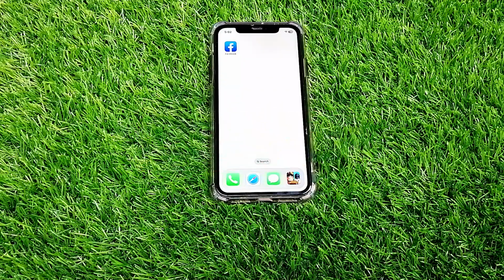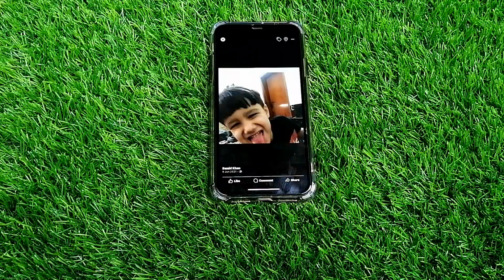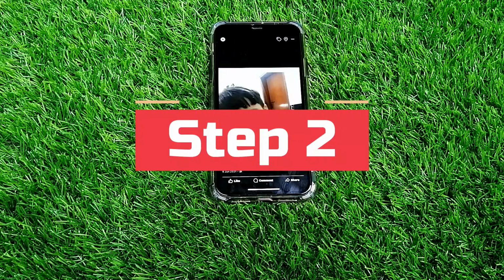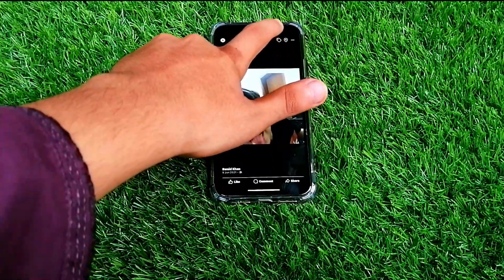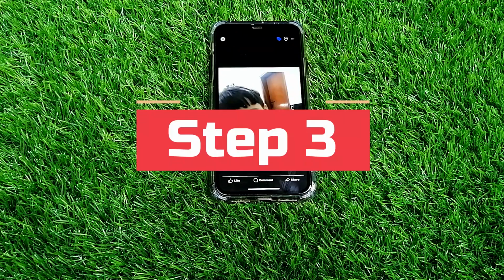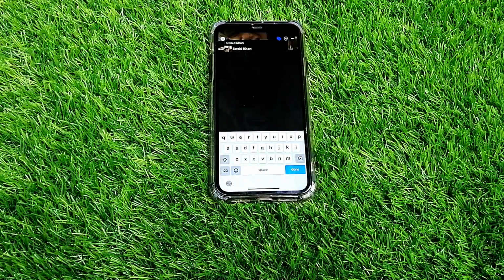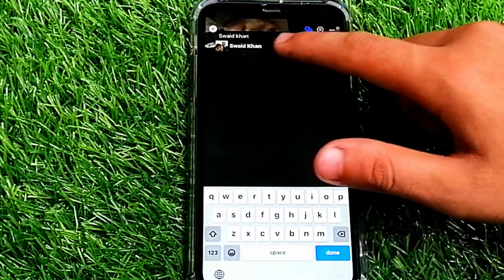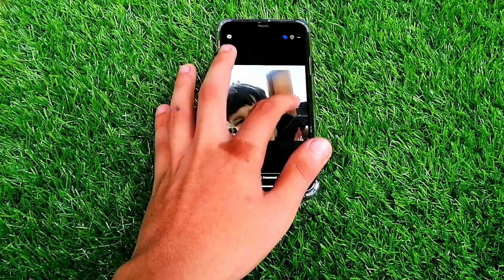How to Tag Someone on Facebook - Quick & Easy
Elevate your Facebook experience with our tutorial on 'How to Tag Someone on Facebook'. In this quick and easy guide, we'll show you how to effortlessly tag friends, family, and colleagues in your Facebook posts, photos, and comments.

Effortless Tagging:
Learn the ins and outs of tagging on Facebook as we guide you through the process step by step. Our tutorial empowers you to seamlessly connect with others.

Step-by-Step Guide:
Navigate the tagging process with confidence as we walk you through each stage. From composing a post to tagging individuals, we've got you covered.

Connect and Share:
Discover how tagging someone on Facebook enhances your social interactions. We'll show you how to easily bring friends and acquaintances into your posts and comments.

For All Facebook Users:
Whether you're a seasoned Facebook pro or just getting started, our tutorial caters to everyone looking to enhance their social media interactions.

Efficient Networking:
Join us in this tutorial on how to tag someone on Facebook. Watch our video now and gain the ability to confidently connect with others on the platform.

Smart Social Interaction:
Unlock the potential of tagging techniques. Our tutorial covers the tools and steps necessary for successfully tagging individuals, helping you master this essential social skill.

Practical Examples and Tips:
Explore real-world examples and practical tips that showcase the versatility of tagging. Ensure your posts and comments are enriched with meaningful connections.

Join us as we explore the art of tagging on Facebook. Watch our video now and embark on a journey to enhance your social interactions through easy and efficient tagging.